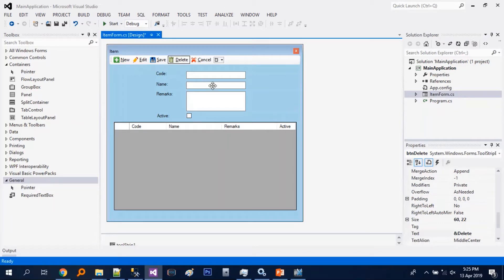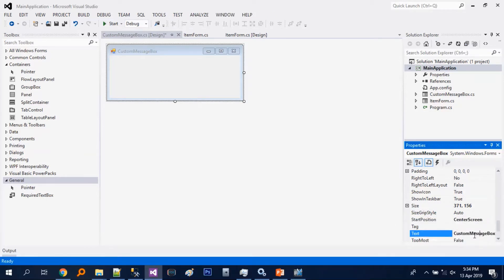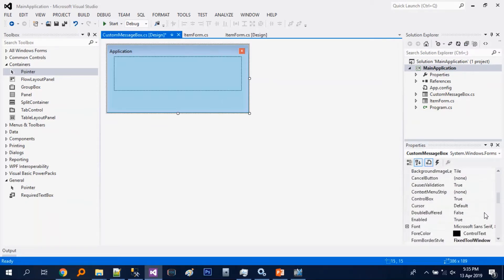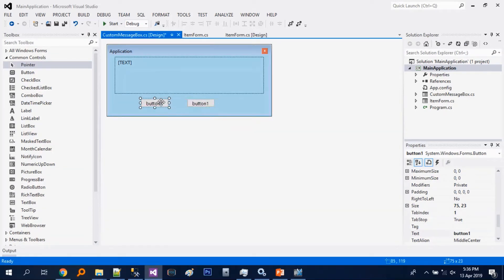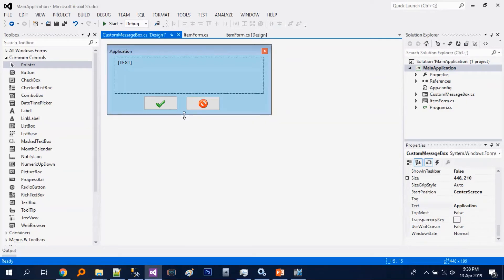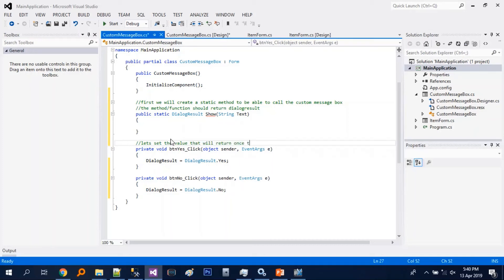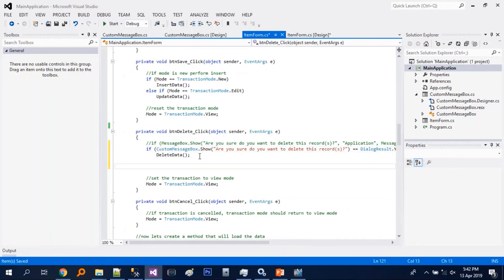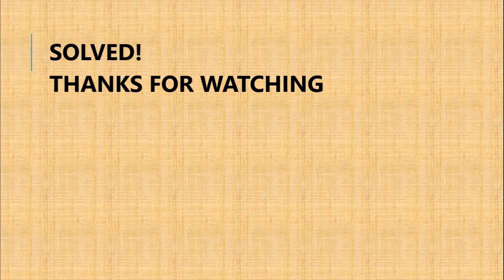Custom MessageBox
In this tutorial we will show you how to create a simple customized messagebox.